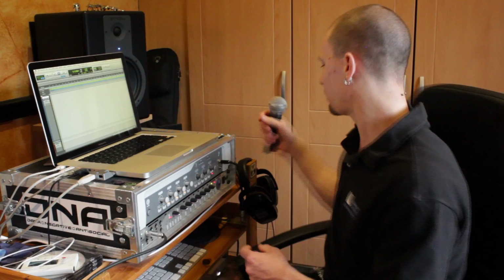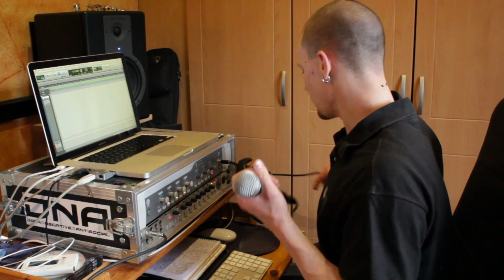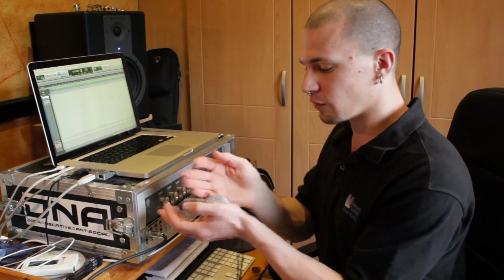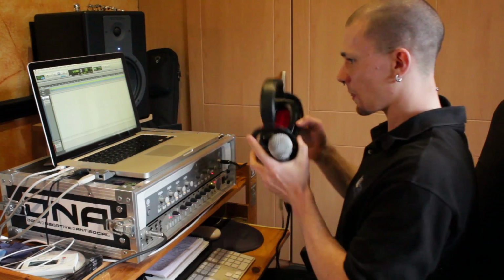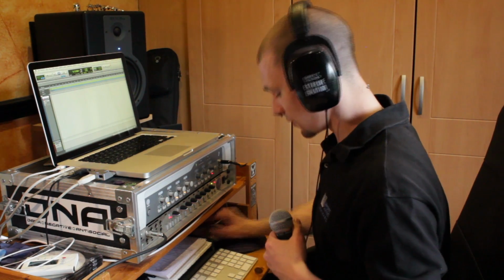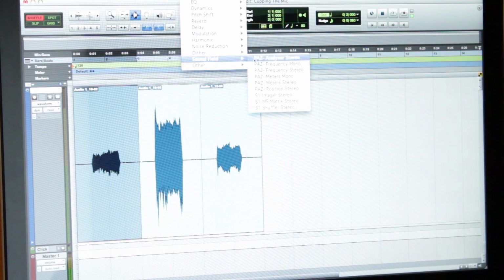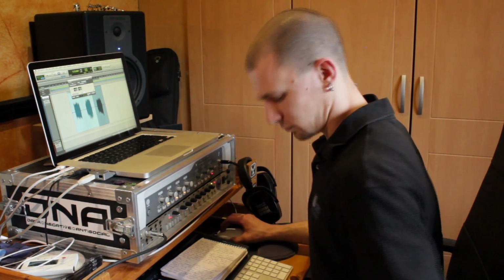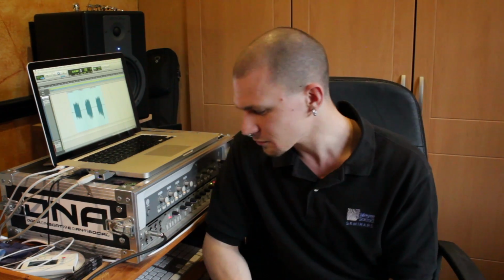Sound Myth Busters: Cupping The Mic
Sorry for the big delay, here 's the video on cupping microphones with your hands.